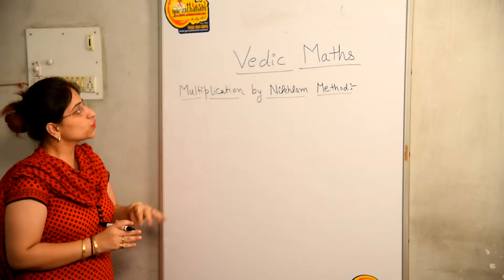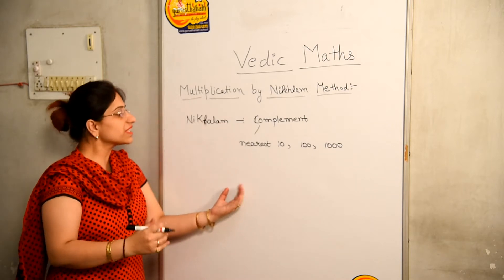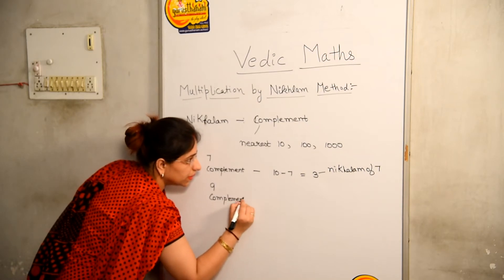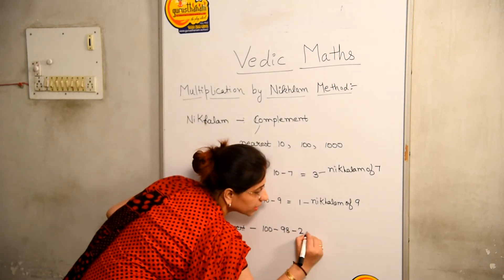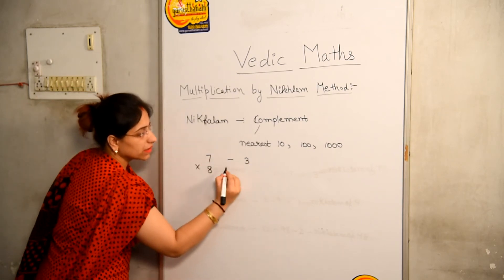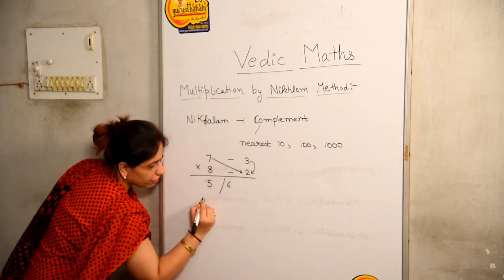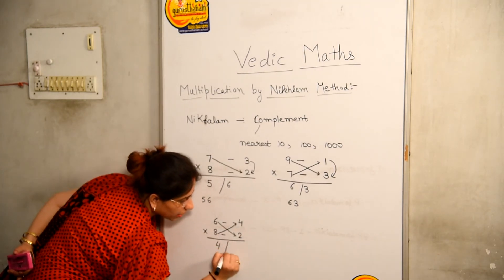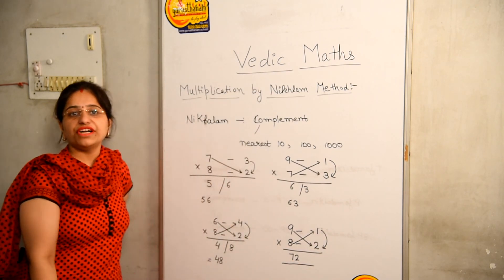Chapter 2: Understanding Multiplication with Vedic Maths By Mrs. Megha Chandna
Chapter 2: Vedic Mathematics |  Nikhilam Method with Base one | By Mrs. Megha Chandna | Gurusthanam Techno Schools Pvt. Ltd